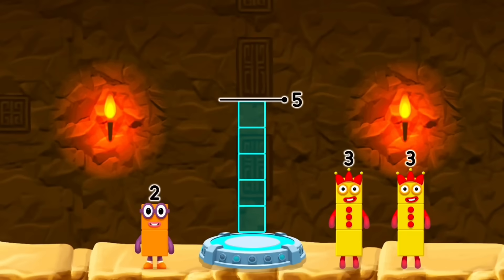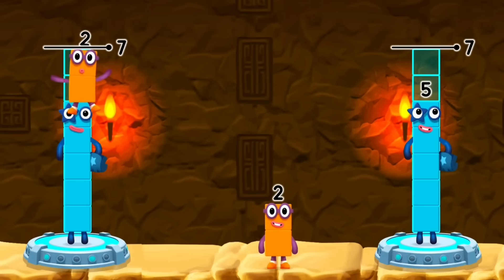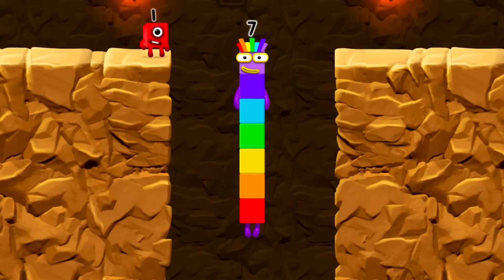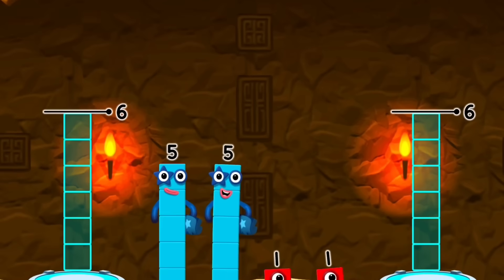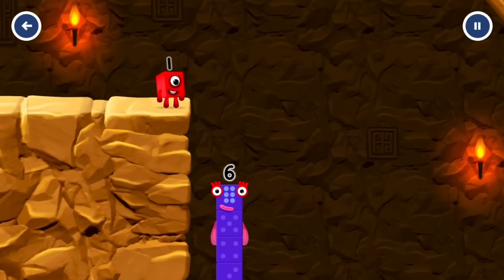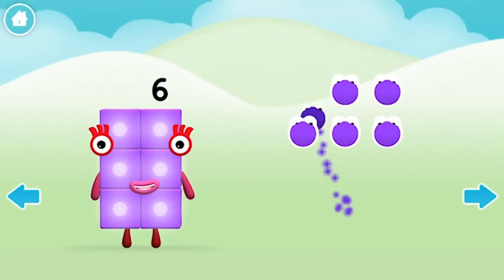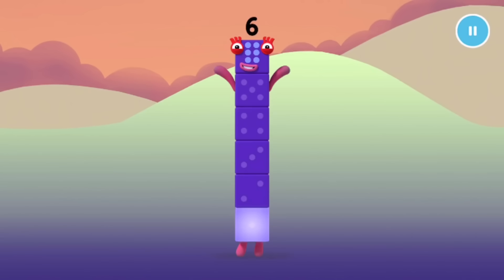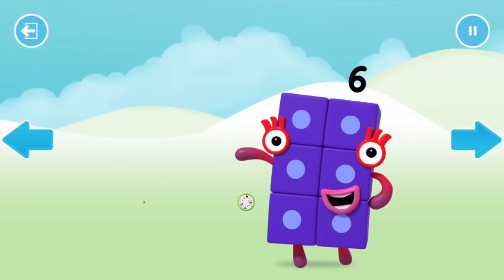Numberblocks 6 Magic Run - Numberblocks Six Cave Adventure | Number Counting Go Explore Game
Numberblocks Practise your numeracy skills with the help of your favourite Numberblocks characters in Number Magic Run , a new game that’s Numberblocks Six Cave Adventure. Number Magic Run includes simple addition, subtraction and puzzle solving. Help the Numberblocks characters travel through numberland, caves and mountains in search of some shiny treasure!

Number Magic Run offers you the opportunity to engage in mathematics in a fun and encouraging environment. Mixing learning with simple game-play, you can learn at your own pace as you help the Numberblocks characters travel through caves and mountains in search of some shiny treasure.